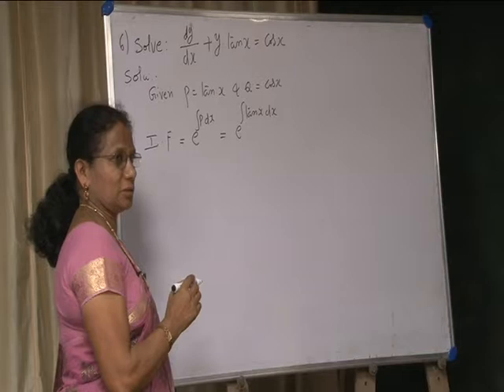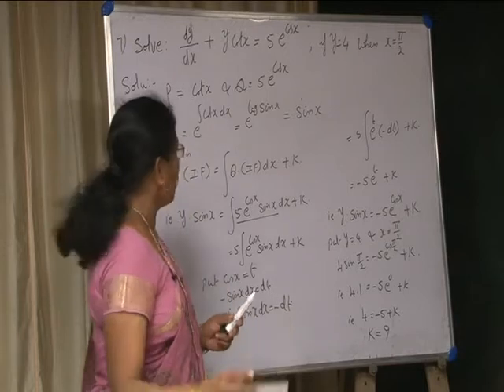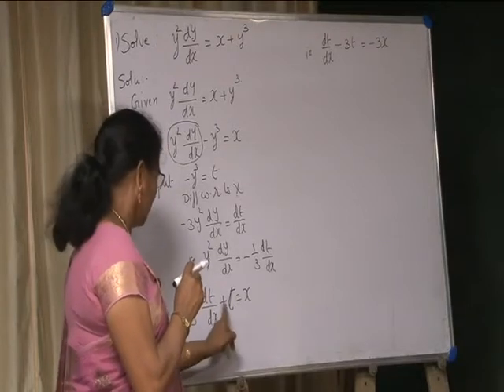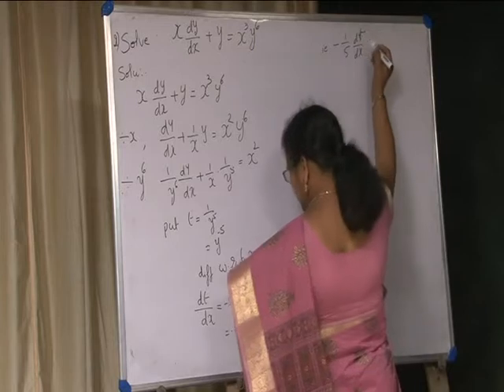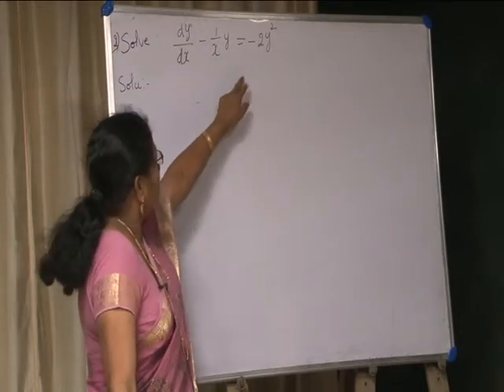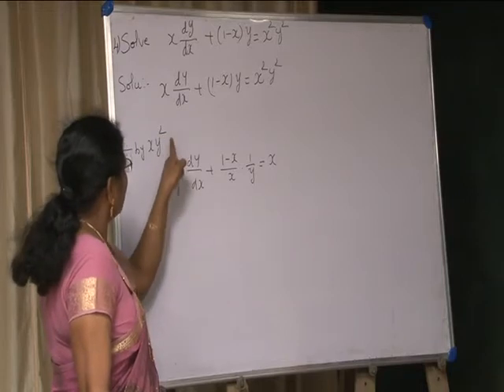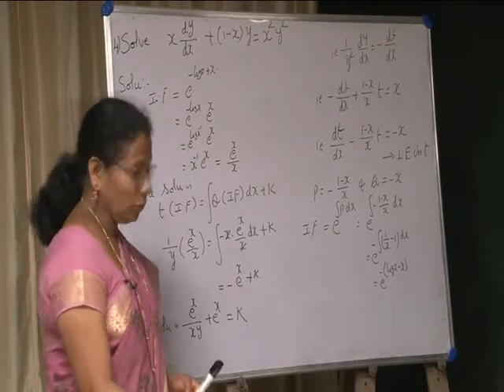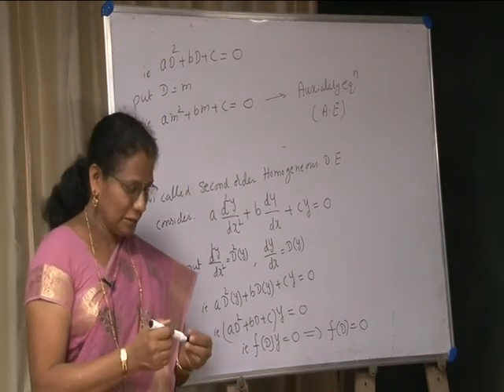Mathematics II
Maths lecture class for second semester diploma students